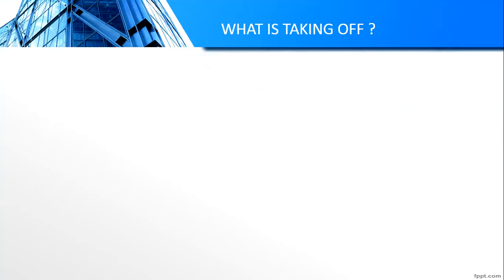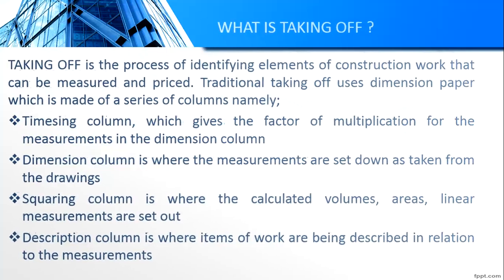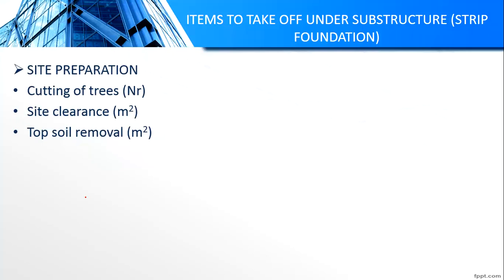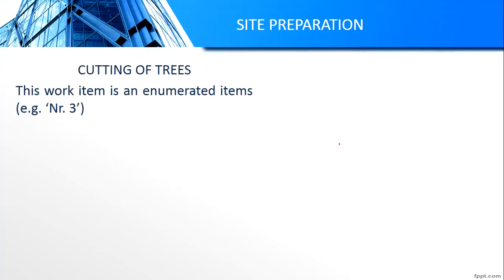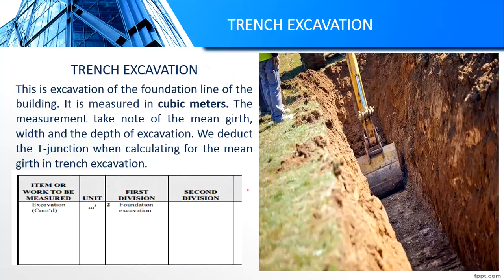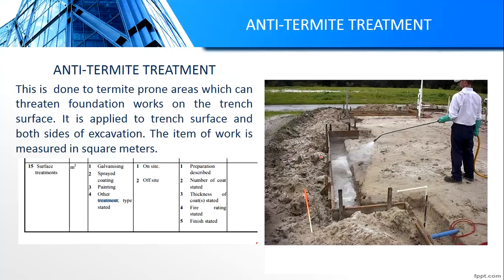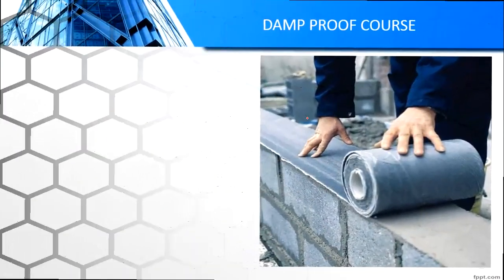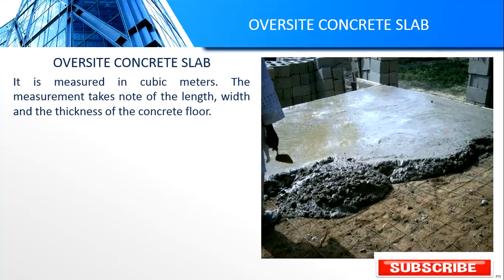INTRODUCTION TO TAKING OFF FOR SUBSTRUCTURE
Learning how to take-off